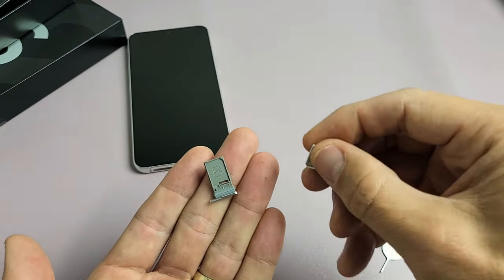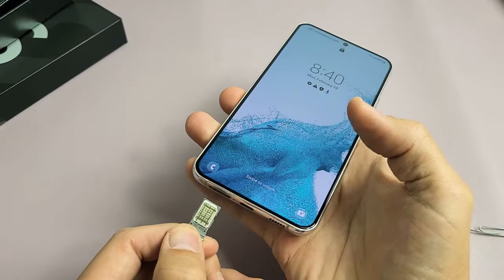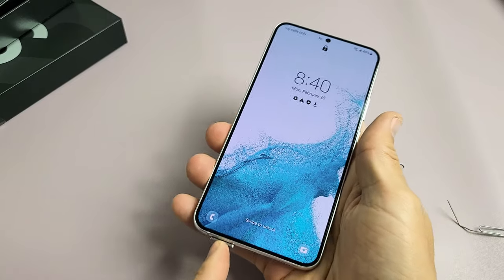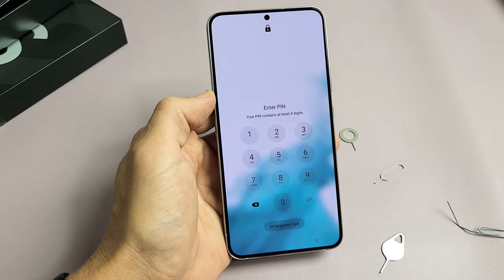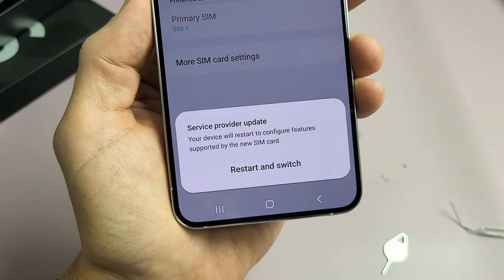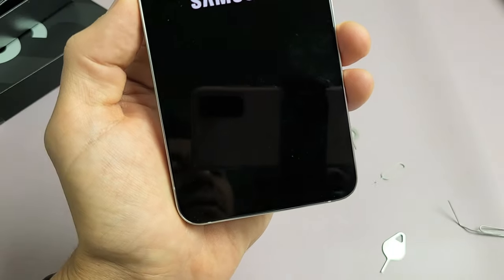Galaxy S22 / S22+ : How to Insert SIM Card & Double Check Mobile Settings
I show you how to insert a SIM Card into a Samsung Galaxy S22 or S22+ smartphone then double check the mobile settings. Hope this helps.

Samsung Galaxy S22/S22+ Smartphone, Factory Unlocked Android Cell Phone, US Version